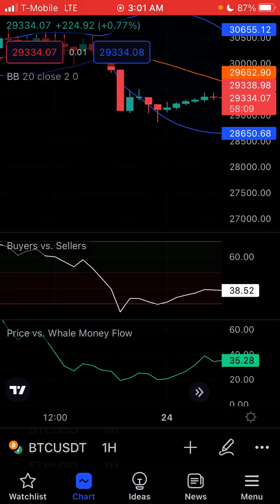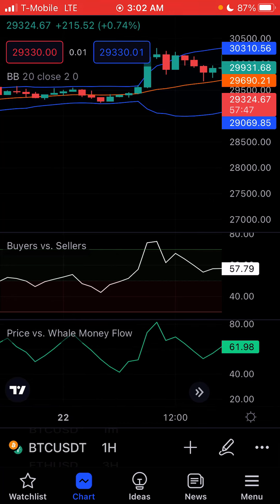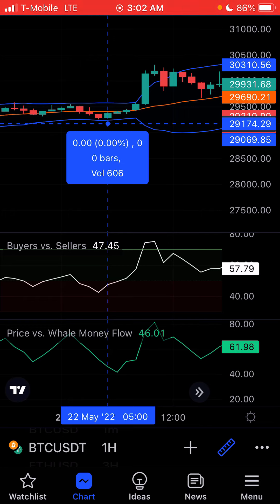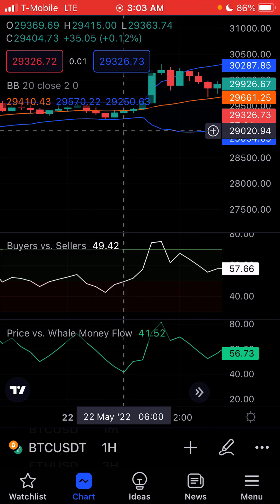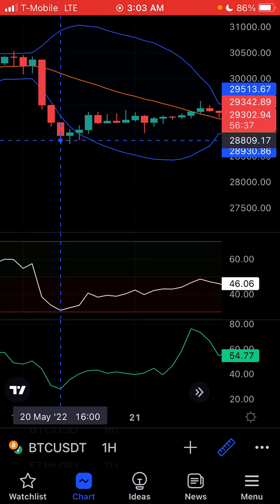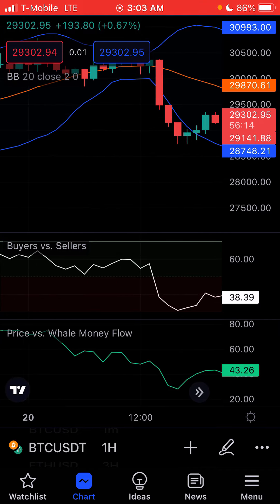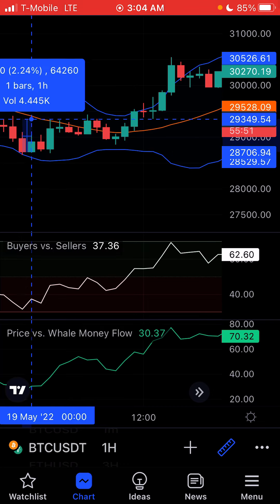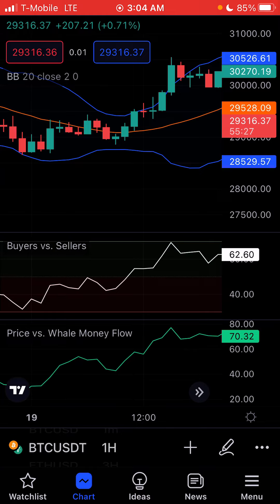Easy Formula With 2 Indicators To Earn 1-2% A Day with Day Trading